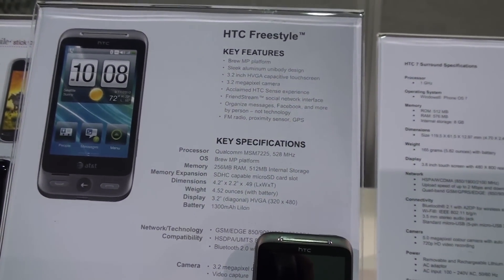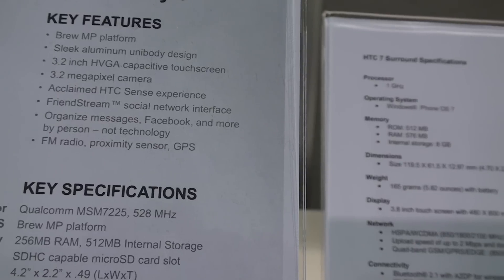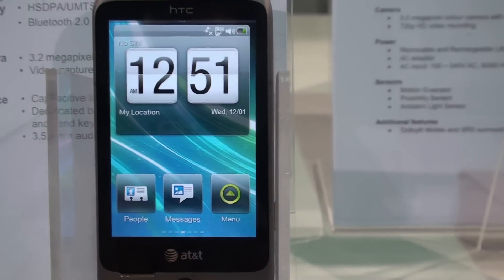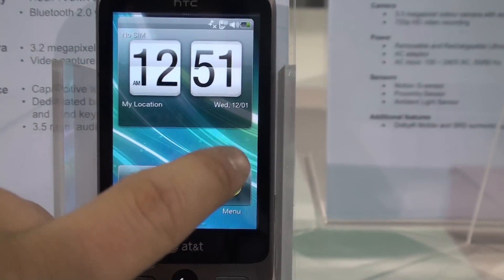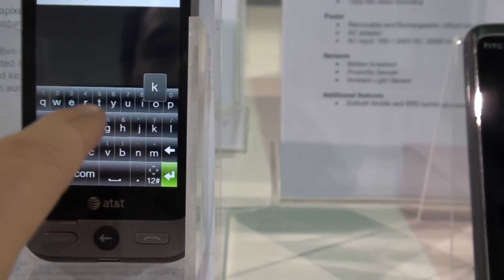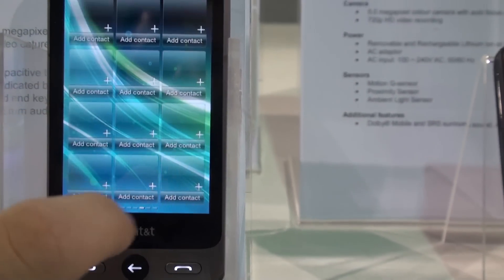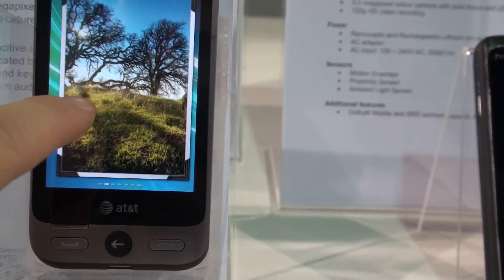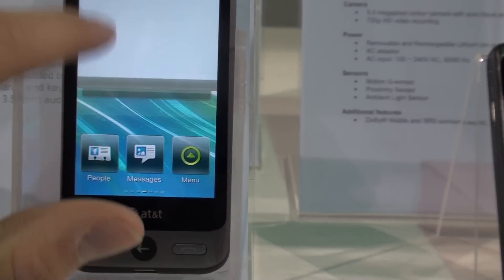HTC Freestyle Hands On | Pocketnow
The HTC Freestyle for AT&T is essentially an HTC Smart, but for the US. The Freestyle and Smart uses HTC's Brew MP platform which is intended to provide those that aren't quite ready for a smartphone with a device that acts like a smartphone. Seem strange? It is, though perhaps there is a market for this kind of device. In this video we take a look at the Freestyle and find that the operating system is pretty similar to Android in a lot of respects. Despite it only having a 528MB CPU and 256MB of RAM, the device felt fast. As a reminder that the Freestyle is not a smartphone, HTC has left out the WiFi. That said, you'll be able to pick up this sort-of-smart-but-dumb phone for $50.